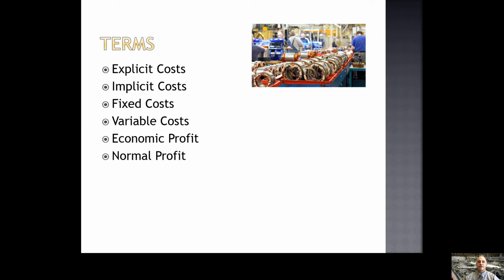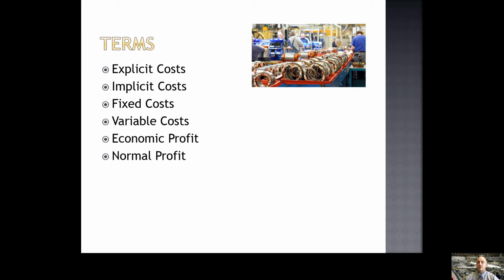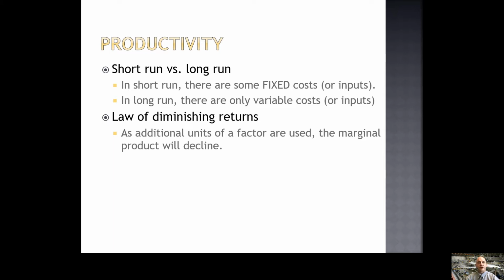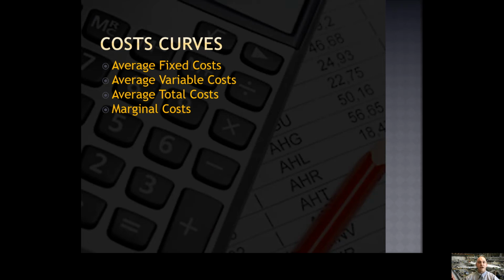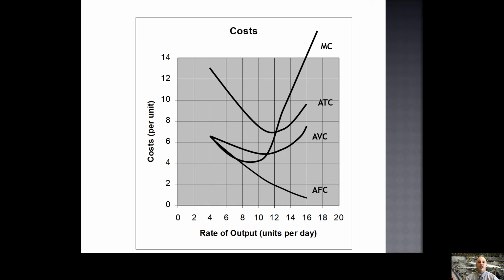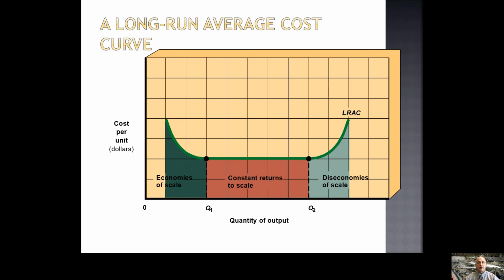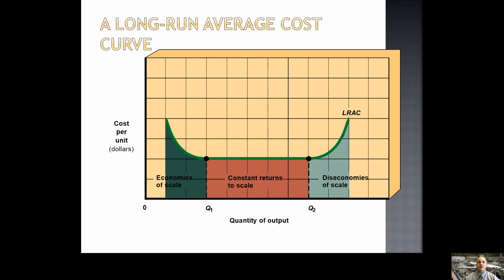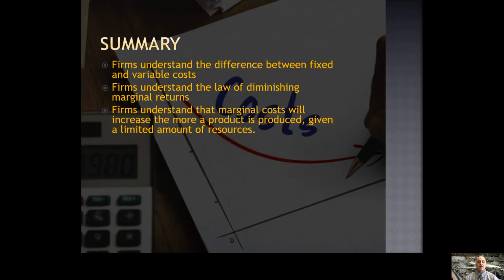Chapter 7 summary